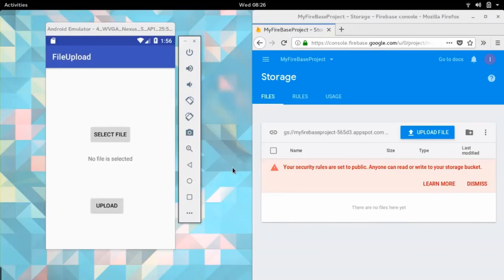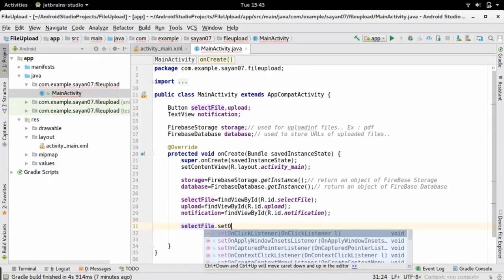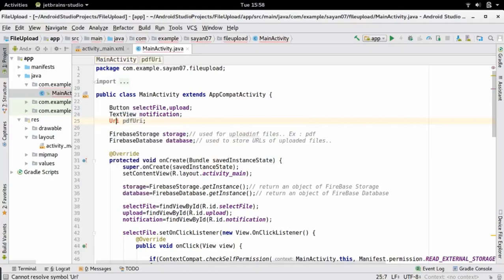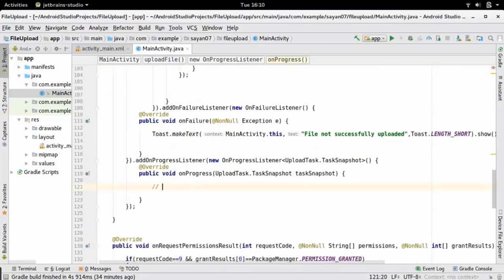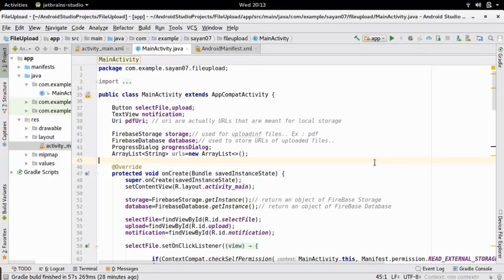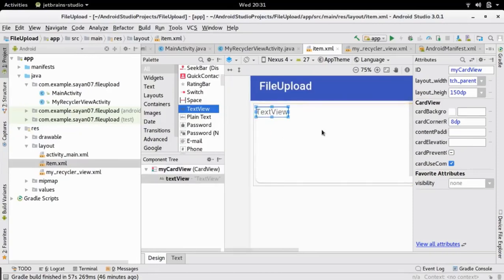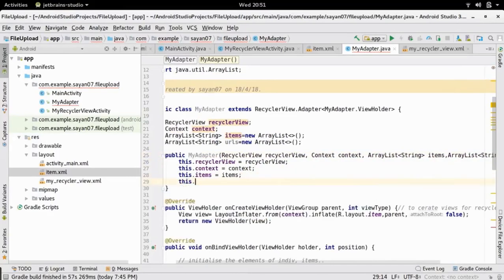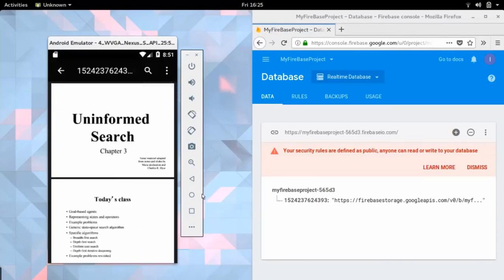HOW TO UPLOAD & FETCH ANY FILE TO FIREBASE | ANDROID | IN JAVA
Hello friends, welcome to the first tutorial of "Advanced Android" Playlist. Here we will use Android Studio to learn how to upload PDF /  Any File to FireBase using FireBase Storage and FireBase Real-time Database.

Follow the tutorial to learn how to do properly.
The language used is java and the IDE is Android Studio.

Hello friends, welcome to to the second tutorial of "Uploading Files to FireBase" Playlist. Here we will use Android Studio to learn how to retrieve uploaded File(s) [Ex: PDF(s)] from FireBase using FireBase Storage and FireBase Realtime Database.
We have already seen how to upload PDF(s) / Any file(s) to FireBase in our previous tutorial, so we will continue with the project of our previous tutorial to build our final output.